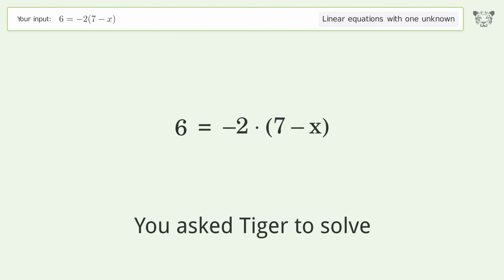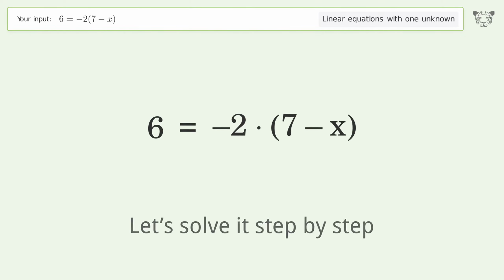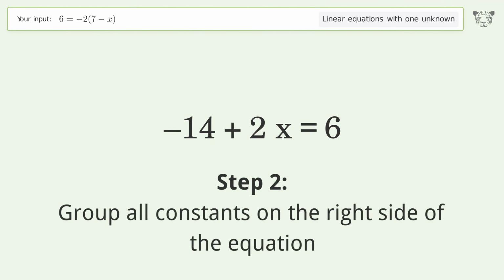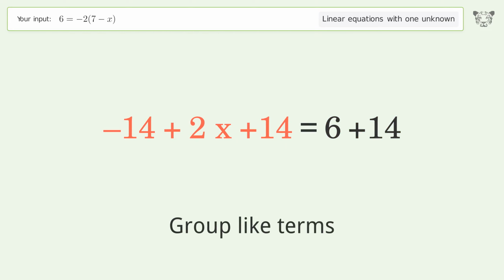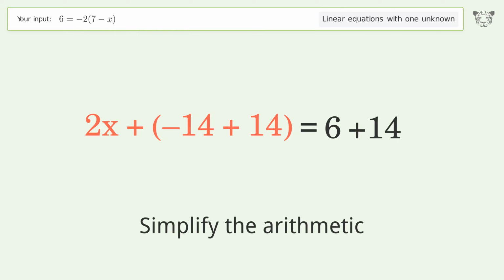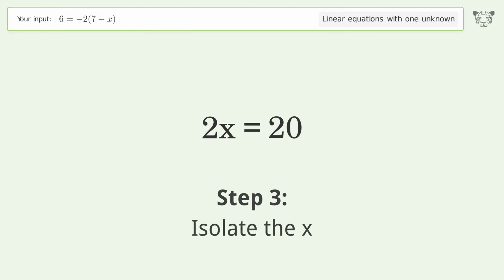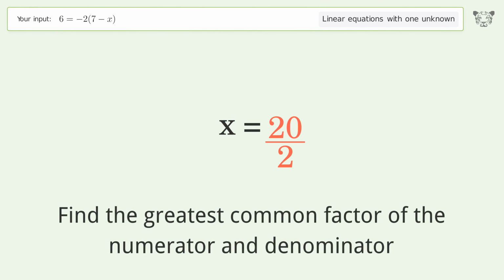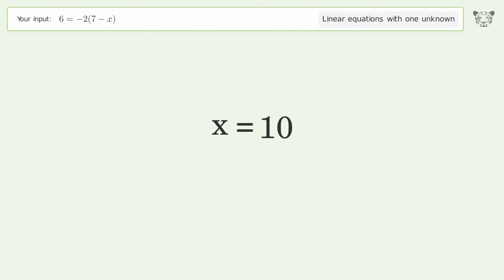Solve 6=-2(7-x): Linear Equation Video Solution | Tiger Algebra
Struggling with 6=-2(7-x)? Watch our step-by-step video on Tiger Algebra to master this linear equation effortlessly.